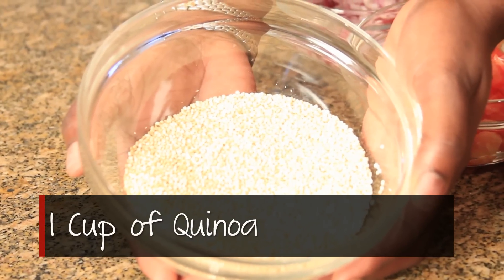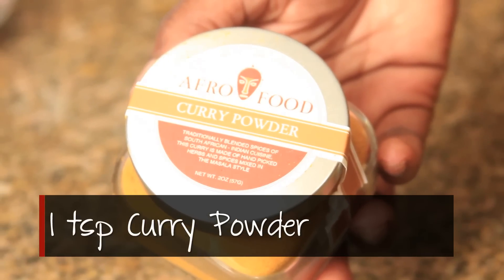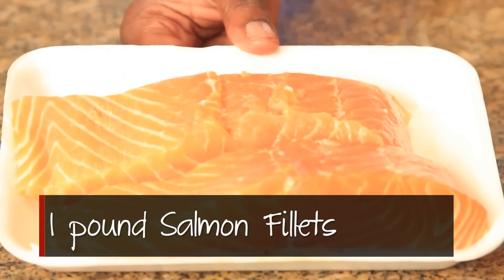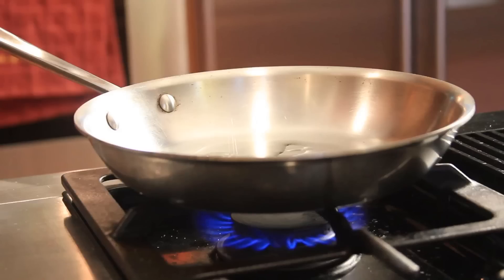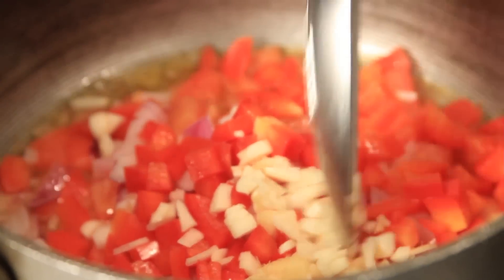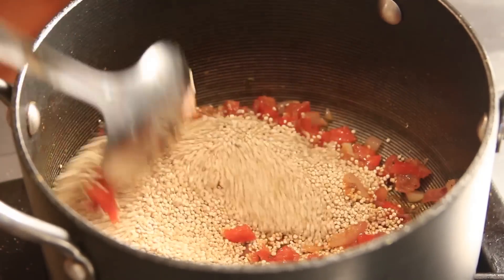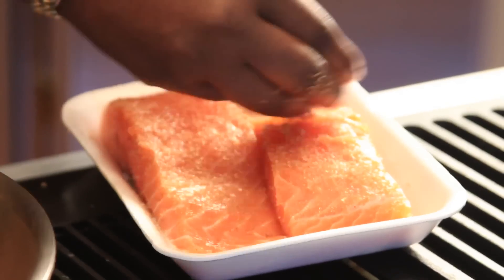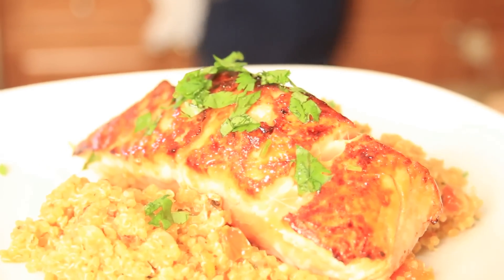African Style Quinoa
Quinoa is a healthy and delicous protein packed grain. Watch to see how African Chef and Host Yeti Ezeanii puts her spin on this delicious grain.